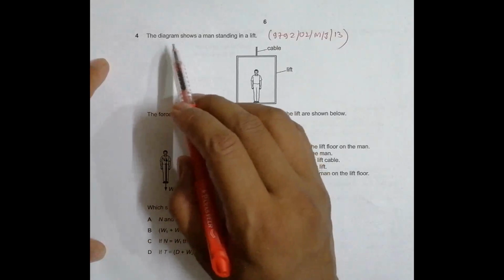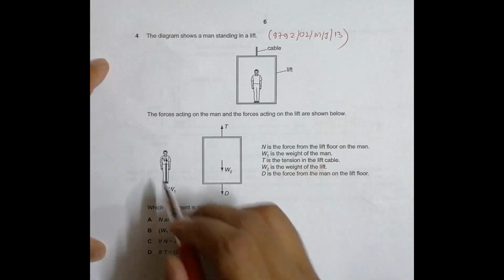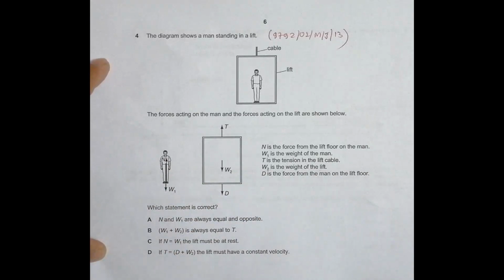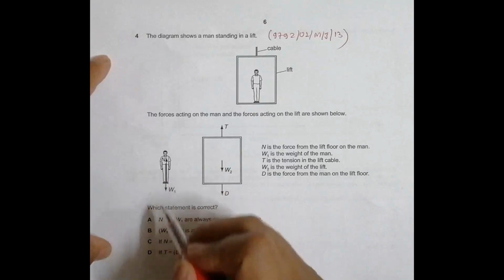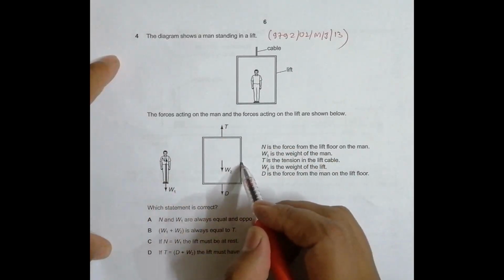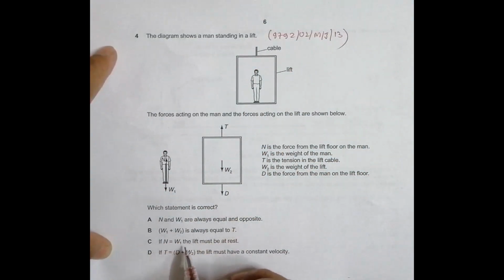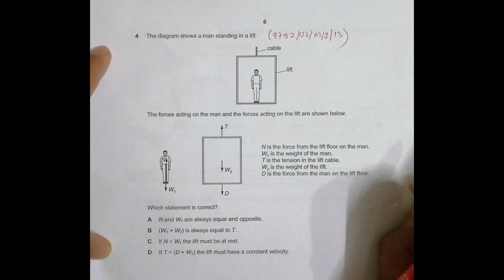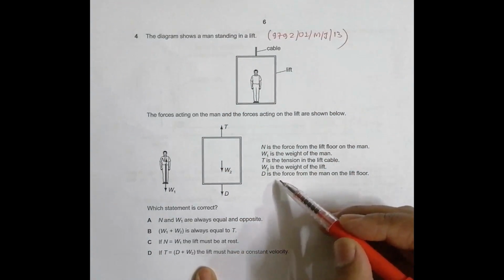2013 Cambridge Pre-U Certificate May June Physics Paper 01 Q. No. 4 (9792/01/M/J/13)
2013 Cambridge Pre-U Certificate May June Physics Paper 01 Q. No. 4 (9792/01/M/J/13)

Chapter - FORCES